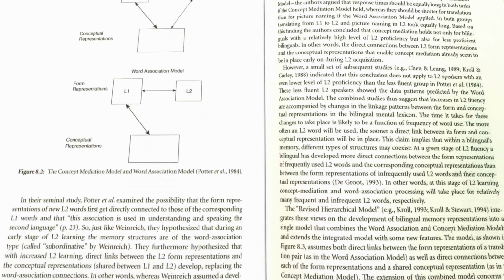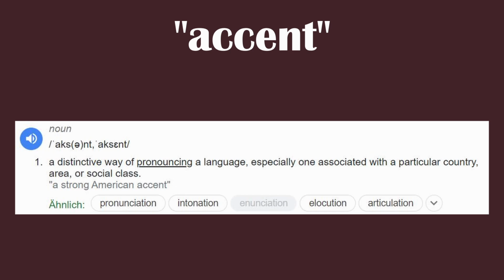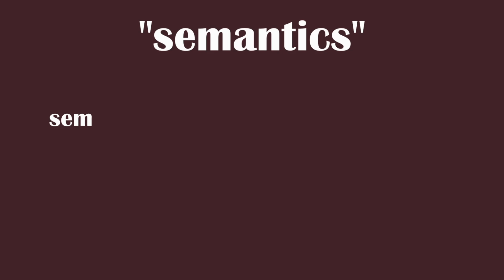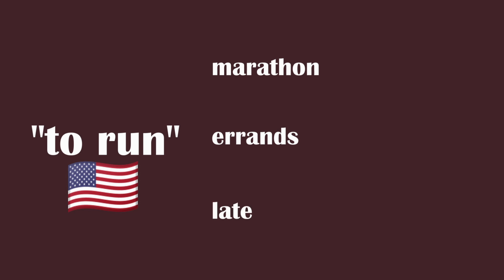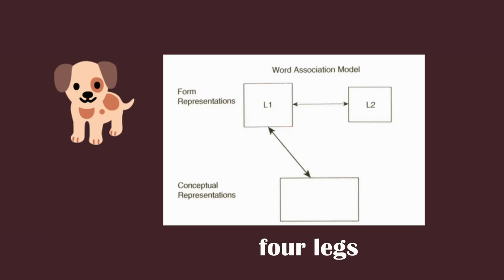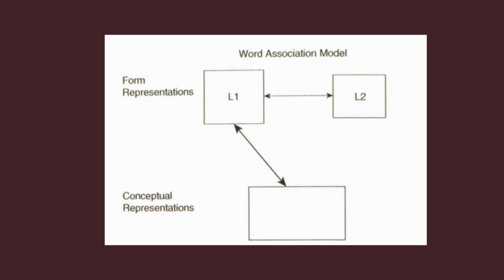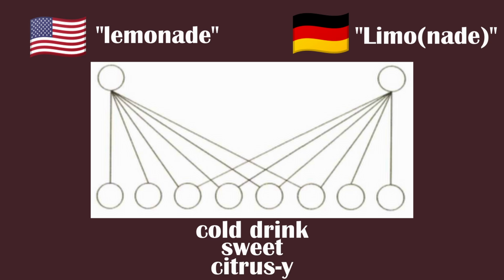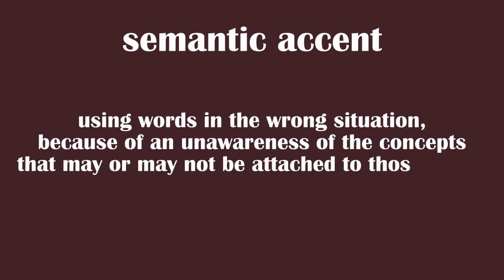You Have an Accent and Don't Even Know It | What's a Semantic Accent?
Did you know that even fluent speakers can have a hidden "accent" when they use words in ways that don’t sound natural to native speakers? This is called a *semantic accent*: an accent that shows up in the words we use, not the pronunciation. In this video, I explain what a semantic accent is, how it relates to our mental representations of words, and how understanding this concept can help you sound more natural in any language!

Pictures taken from:
Annette de Groot (2013), Bilingual Memory

TIMESTAMPS
0:00 you have an accent
0:27 what is an accent?
1:07 unusual word usage
2:05 semantics & mental word representation
5:41 so what do we do about it?